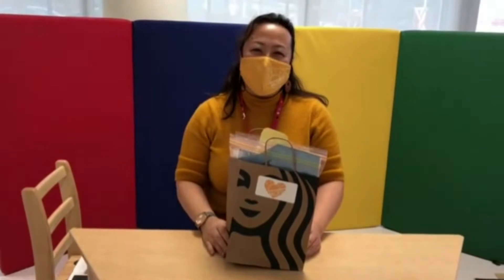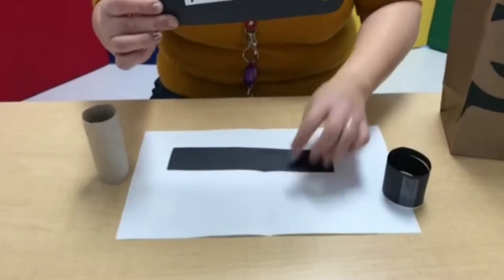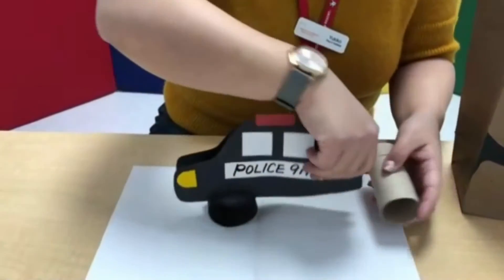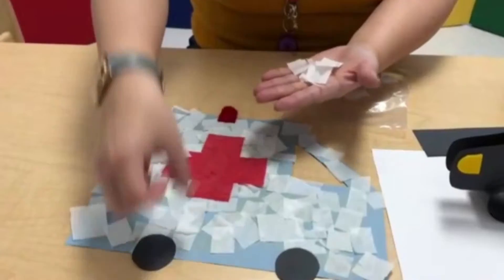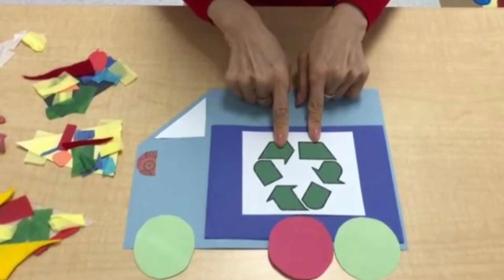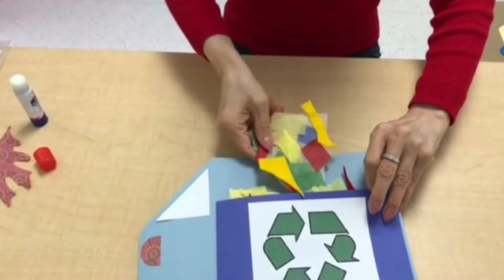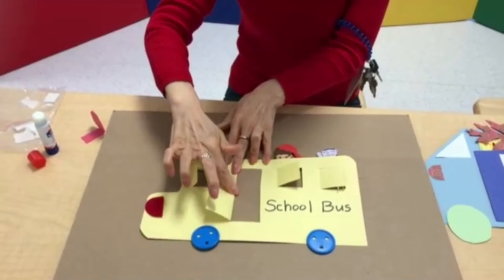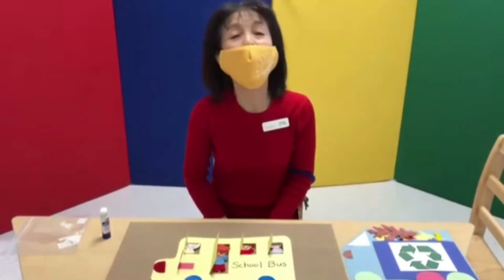Activity Bag Introduction with Yukiko and Noriko